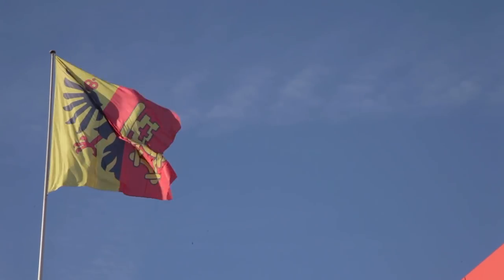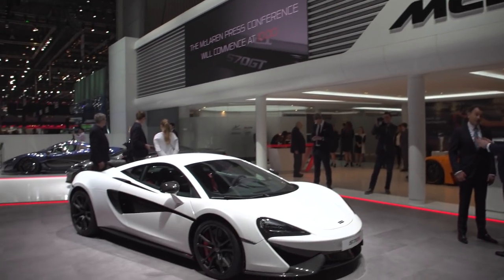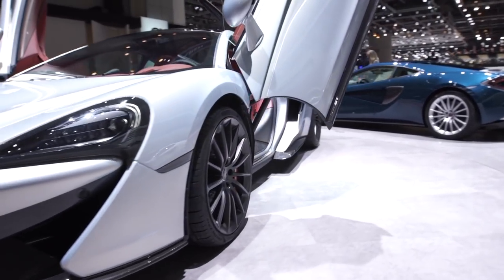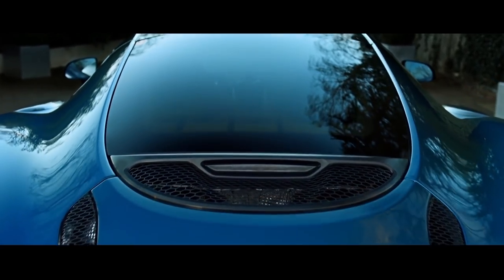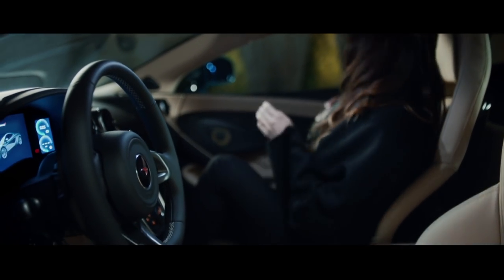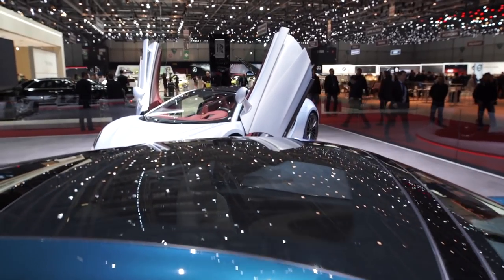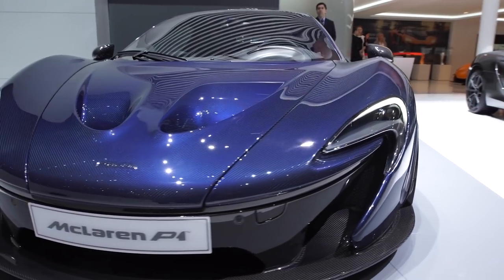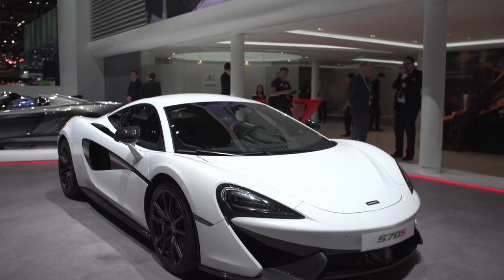McLaren in Geneva - Recap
We hear from the McLaren team at the Geneva Motor Show on launching the 570GT, the 'Track22' business plan and more.